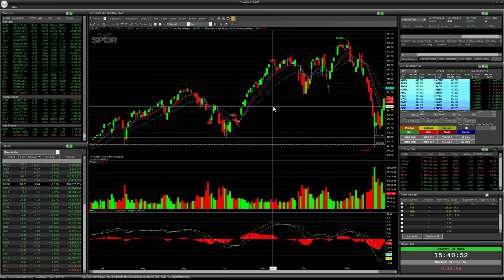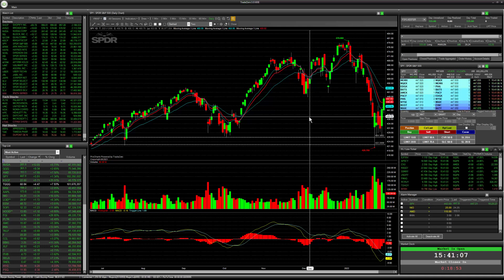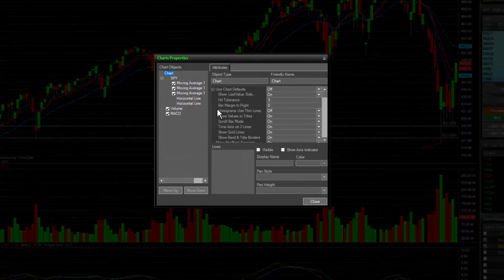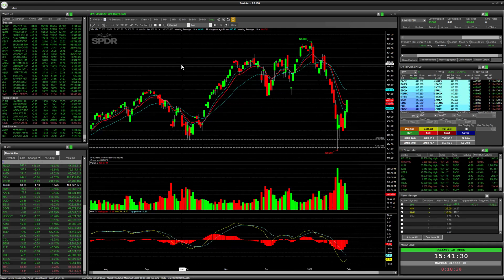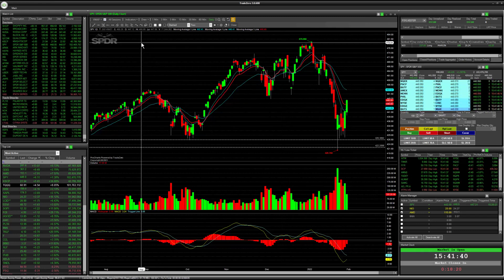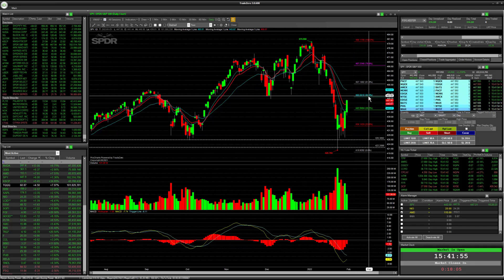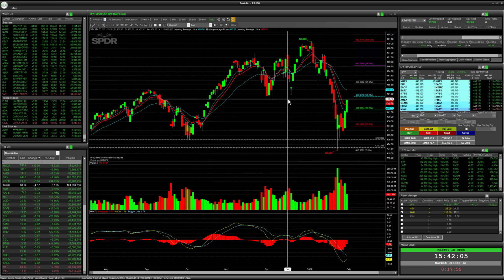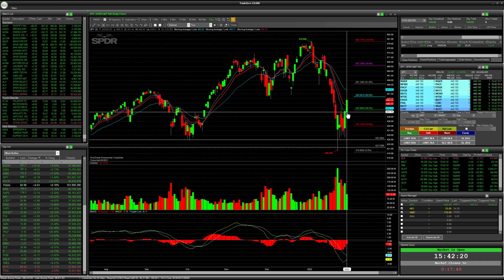ZeroPro | Bar Margin to Right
How to use the Bar Margin To Right feature on TradeZero ZeroPro.